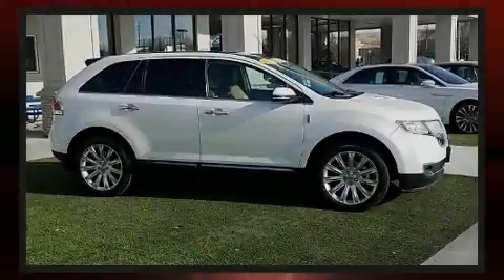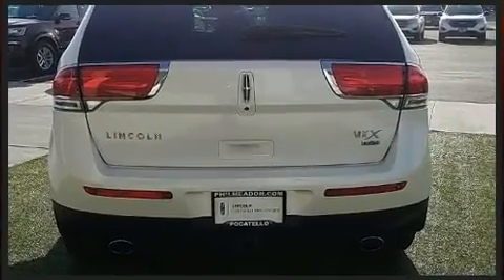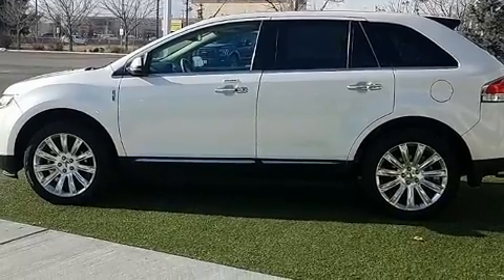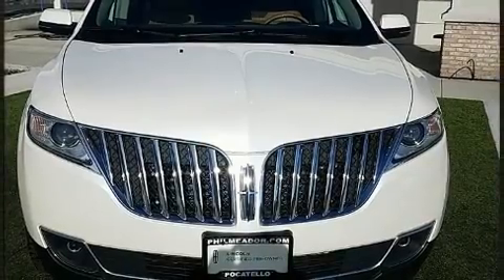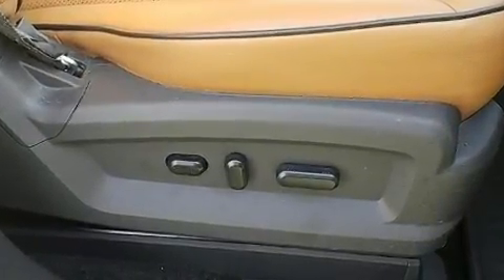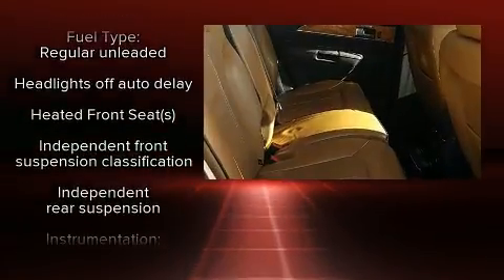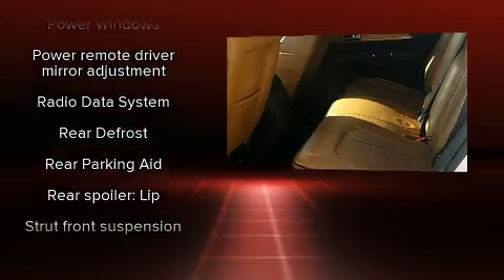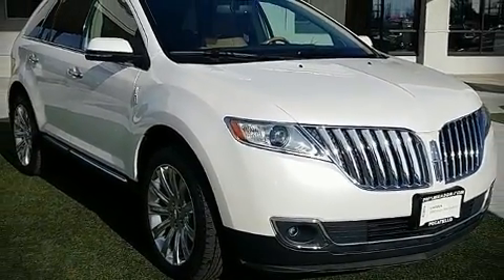2015 Lincoln MKX Base in Pocatello, ID 83201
Sensibility and practicality define the 2015 LINCOLN MKX. With less than 40,000 miles on the odometer, this 4 door sport utility vehicle prioritizes comfort, safety and convenience. It features an automatic transmission, all-wheel drive, and a refined 6 cylinder engine. Lincoln prioritized handling and performance with features such as: leather upholstery, 1-touch window functionality, power front seats, telescoping steering wheel, remote keyless entry, rear wipers, and seat memory. Lincoln ensures the safety and security of its passengers with equipment such as: dual front impact airbags with occupant sensing airbag, front side impact airbags, traction control, brake assist, a panic alarm, and 4 wheel disc brakes with ABS. Various mechanical systems are monitored by electronic stability control, keeping you on your intended path. It also arrives with a Carfax history report, providing you peace of mind with detailed information. Our knowledgeable sales staff is available to answer any questions that you might have. They'll work with you to find the right vehicle at a price you can afford. Please don't hesitate to give us a call.